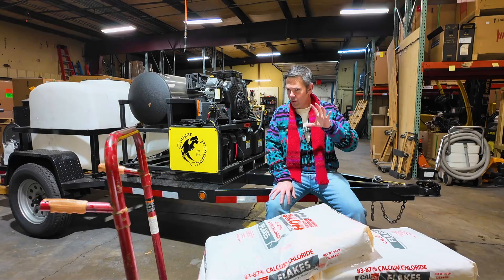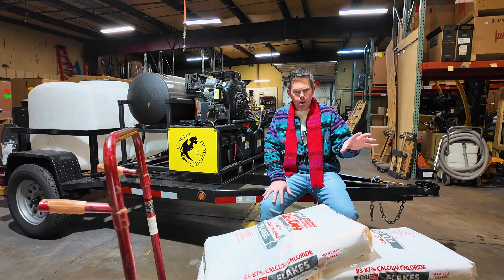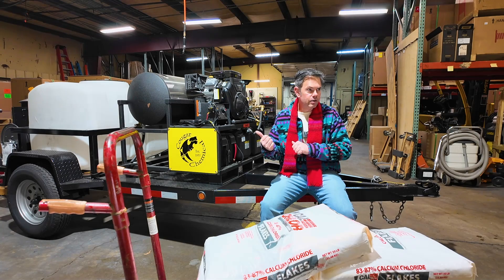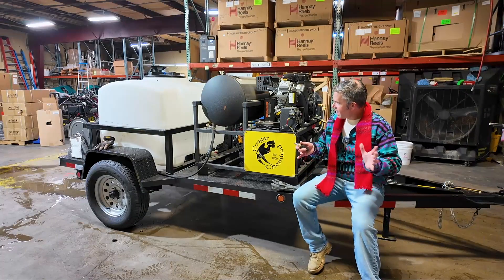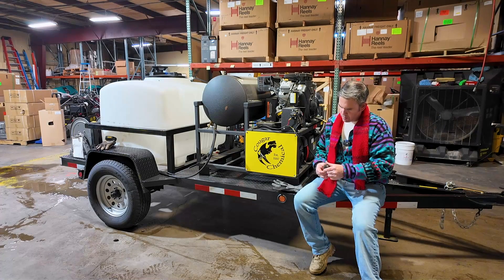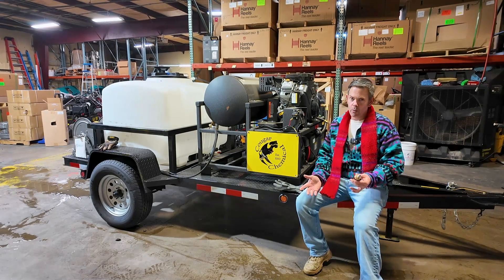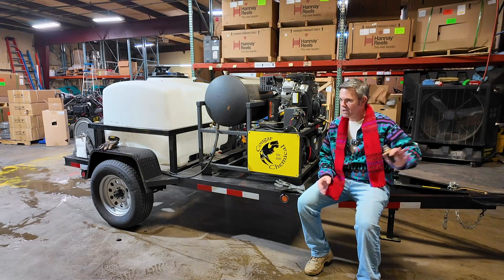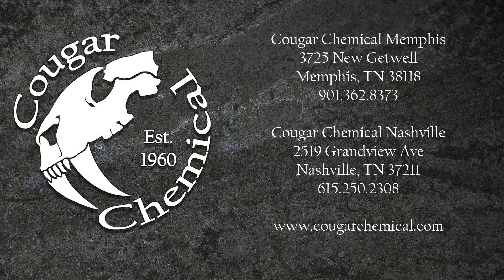How to Remove Ice with a Hot Water Pressure Washer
Ice storm of January 2024 gave us a chance to test how well a hot water pressure washer can remove ice from our parking lot and loading area.  To keep the pressure washer and the ice from re-freezing we treated out water tank with Calcium Chloride.  Combining the heat, chemical, water flow and pressure we found that it is possible to use your hot water pressure washer to remove ice from concrete.